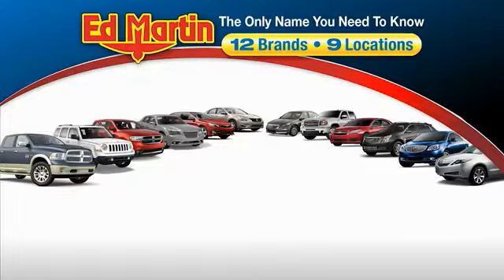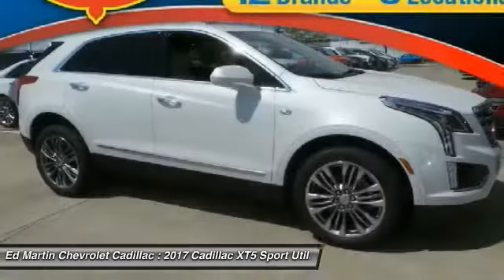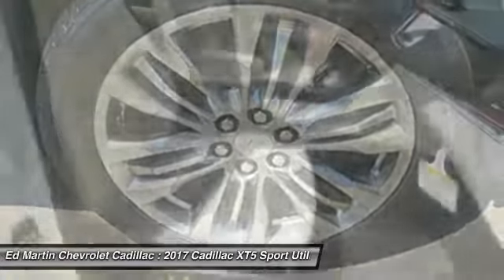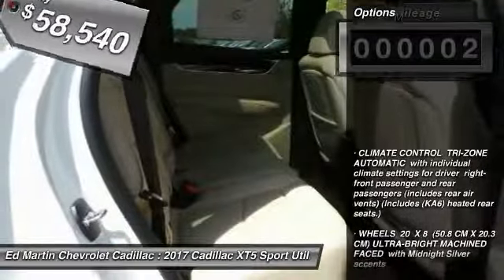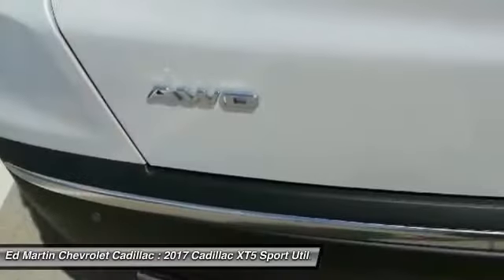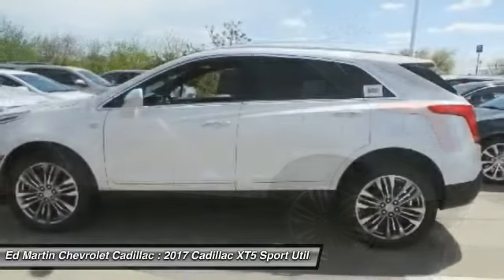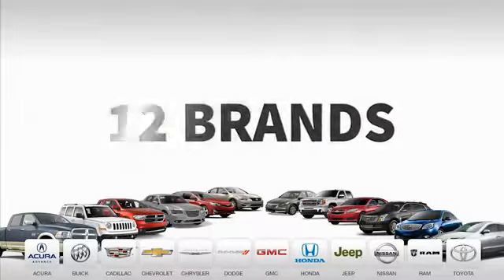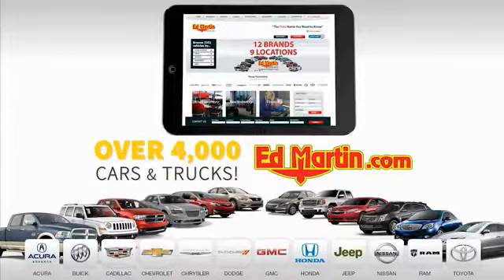2017 Cadillac XT5 430794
2017 CADILLAC XT5 Anderson, IN
Stock# 430794

The XT5 crossover was crafted to help you outsmart whatever task at hand. Its generously sized interior is filled with advanced features while the chiseled exterior lines make a striking statement. The cabin accommodates to your needs and can yield up to 63 cubic feet of storage. The rear row can fold down along a 40-20-40 split and is operated via remote. The Adjustable Rear Sliding Seat glides effortlessly forward for more cargo room, and backwards for more passenger legroom. Each rear seat also reclines for your rear passenger's comfort. The 310hp 3.6L V6 engine with 8-speed automatic transmission with manual paddle shifters delivers effortless acceleration. When driving conditions require less fuel, the Active Fuel Management System temporarily turns off two of the engine?s cylinders and when the vehicle is stopped at idle, Auto Stop/Start Technology automatically turns off the engine to reduce fuel consumption. Available All-Wheel Drive with twin-clutch system also comes with driver mode select to choose between Touring, Snow/AWD, and Sport Mode. Cadillac CUE provides a suite of information and entertainment offerings like available Pandora Radio, enhanced 3D GPS navigation and Phone Integration with Apple CarPlay and Android Auto. The available Driver Awareness Package includes a Safety Alert Seat, Forward Collision Alert, Following Distance Indicator, Lane Keep Assist with Lane Departure Warning, front pedestrian detection and Front Automatic Braking. When in Drive or Reverse, available Surround Vision provides a bird?s-eye view of your vehicle and the areas immediately surrounding it. The available rear camera mirror can stream a live view of what?s behind you and offers 300 percent more vision than an ordinary mirror.